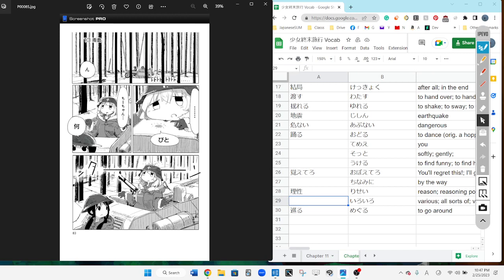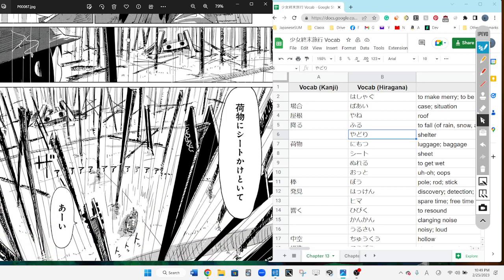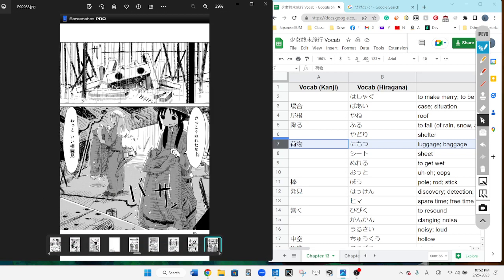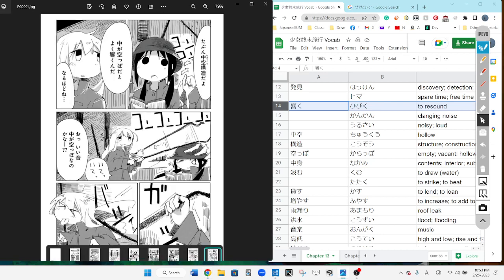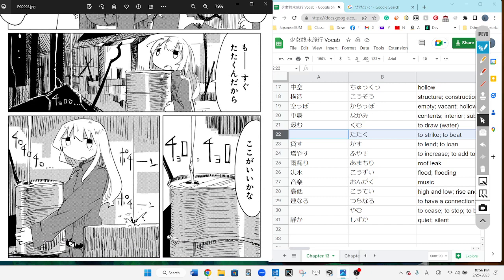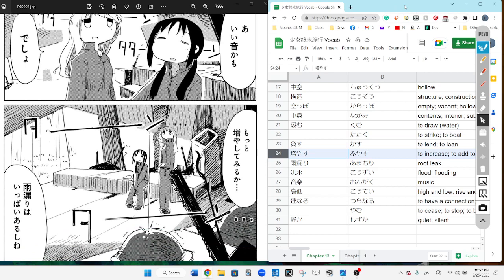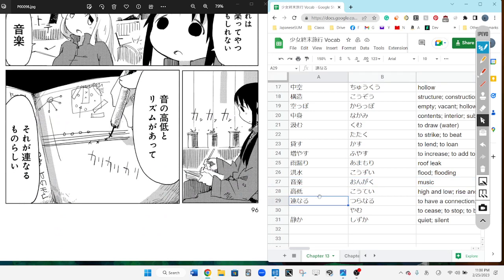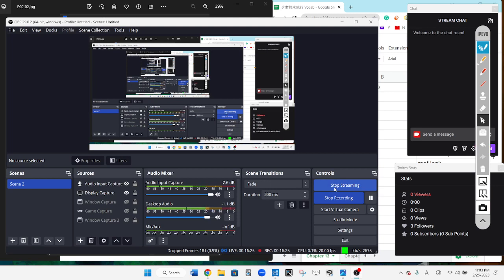Girls Last Tour 14 少女終末旅行 Reading Discussion